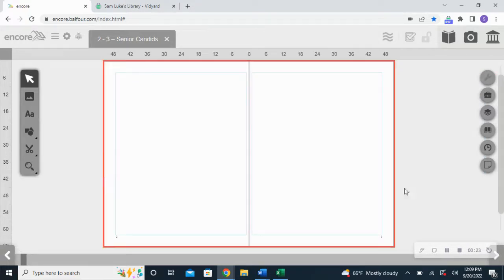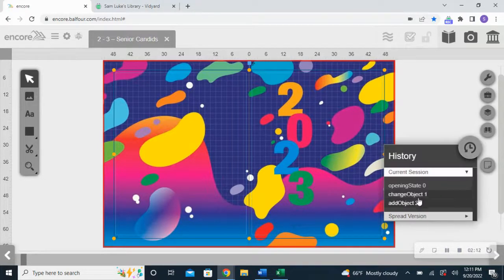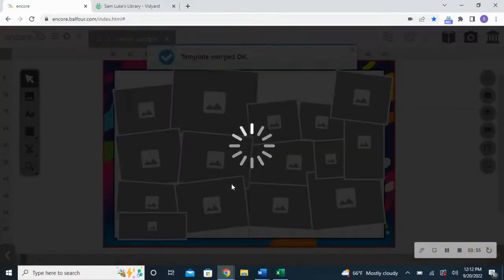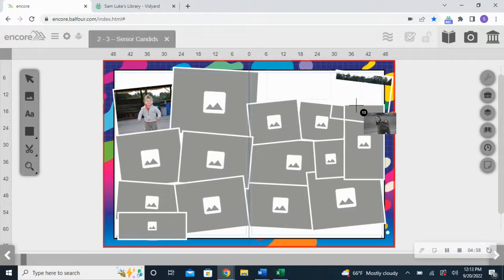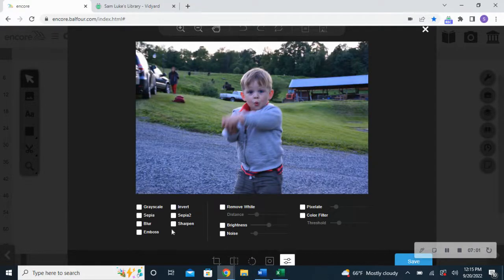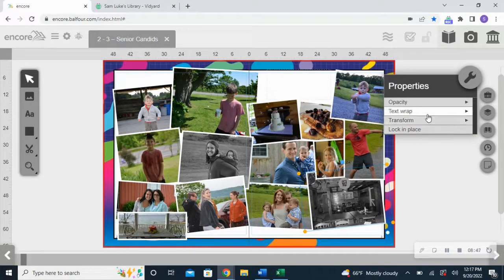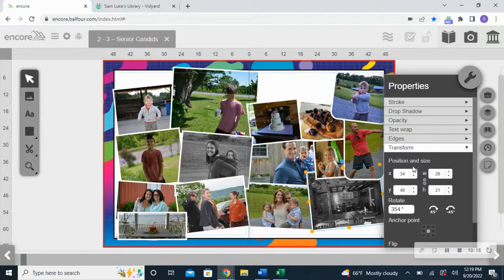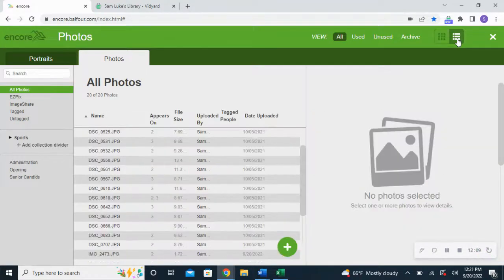Adding Photo's/Photo Tools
Tutorial for working on the page in Encore and how to manipulate images and access your tools to get the most out of your photo's.